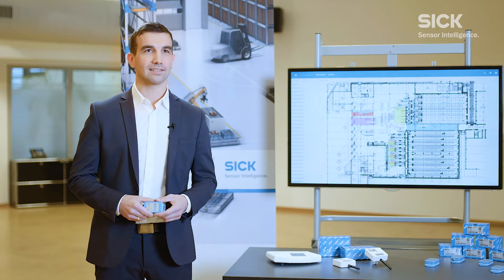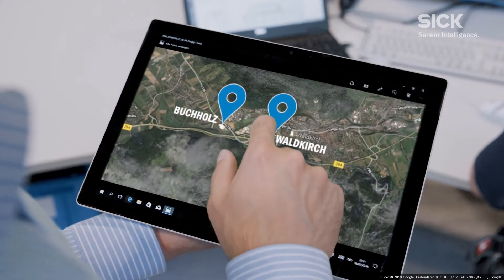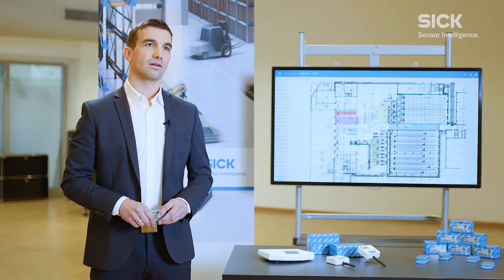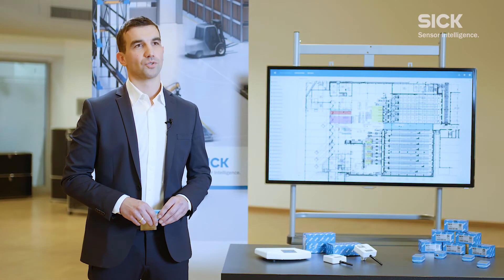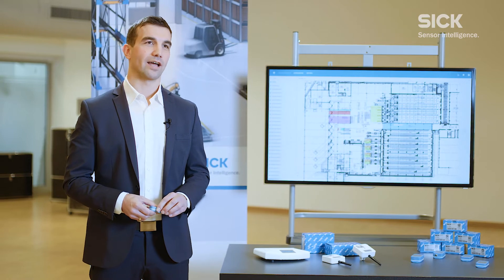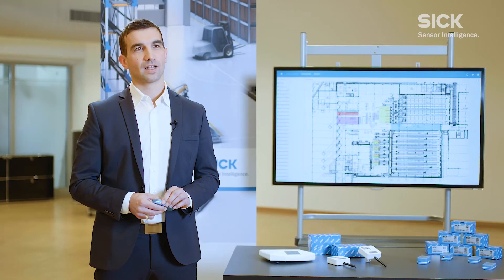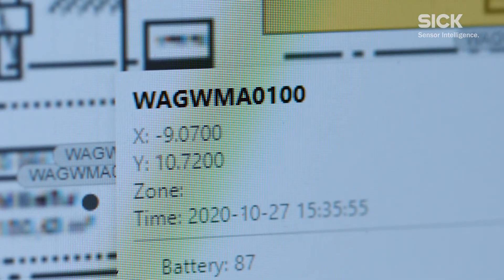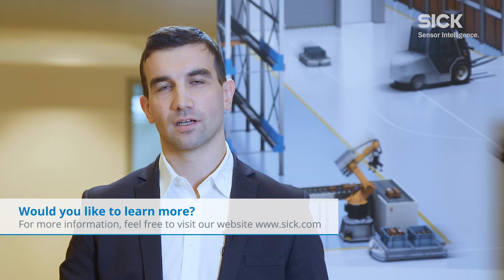UWB localization - Full transparency in the material flow | SICK AG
Logistics processes in warehouses or production areas are becoming more complex by the day. At the same time, the demands on process quality and productivity remain high.
How can you achieve complete transparency and increased efficiency in your logistics processes through intelligent use of data? Learn more about the possibilities of a real-time localization system.